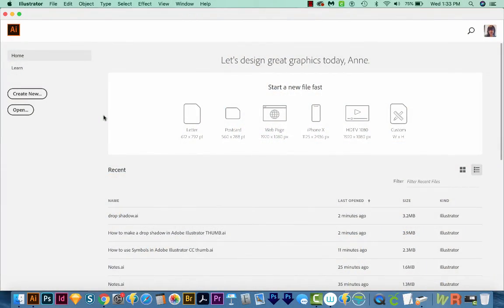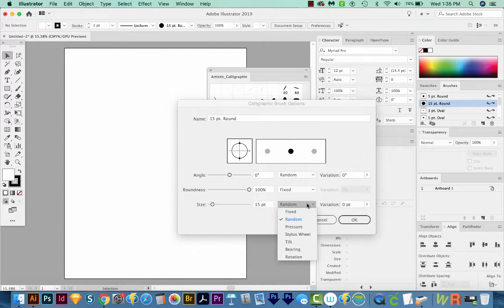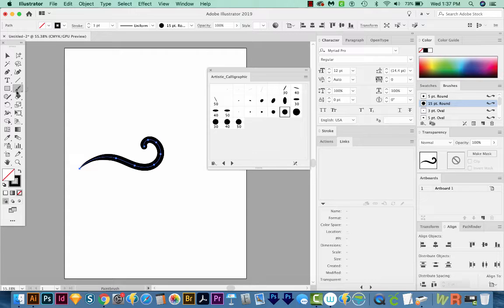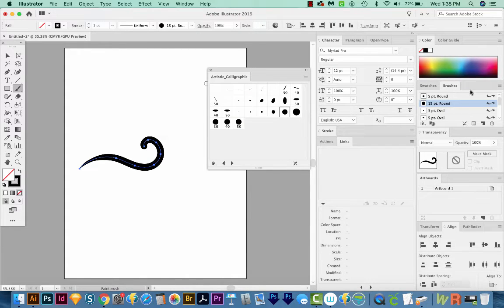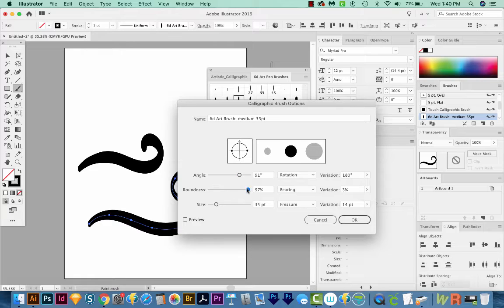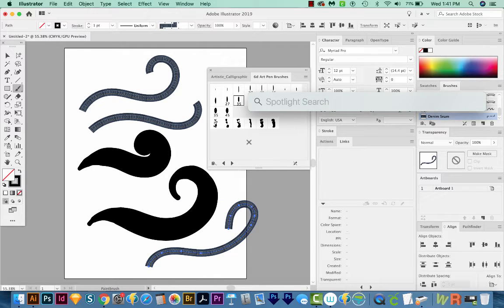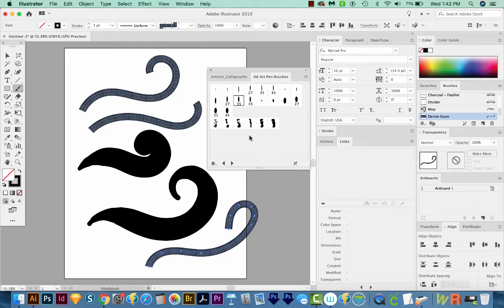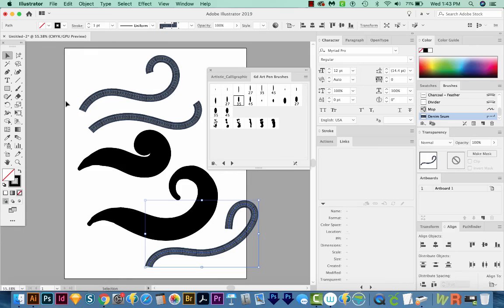How to fix pressure sensitivity in Adobe illustrator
If you're having trouble getting your pressure sensitivity to work with your graphics tablet, there are a few things you can try!